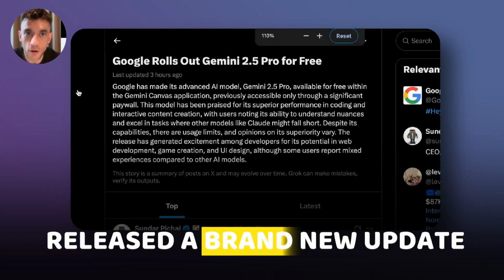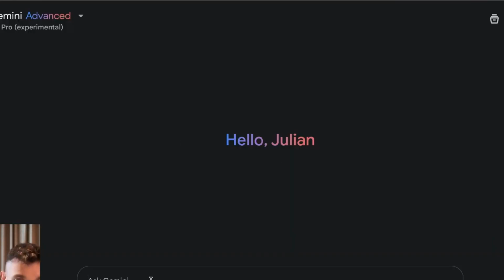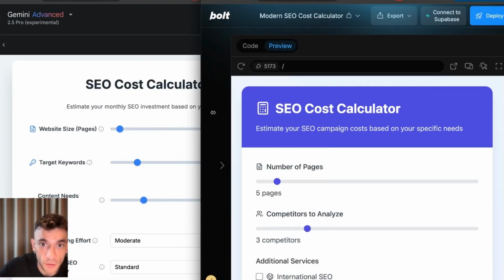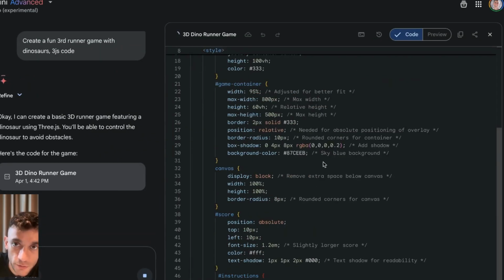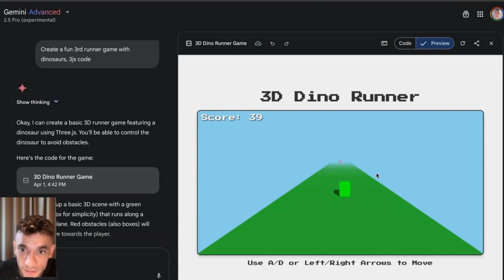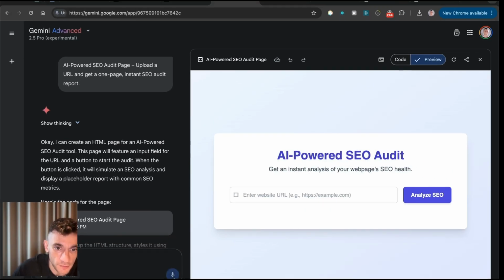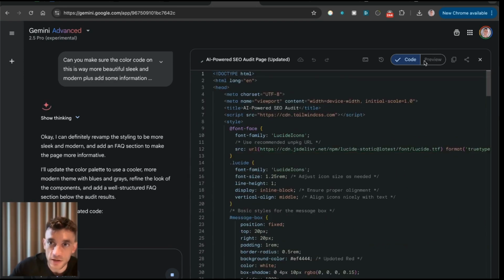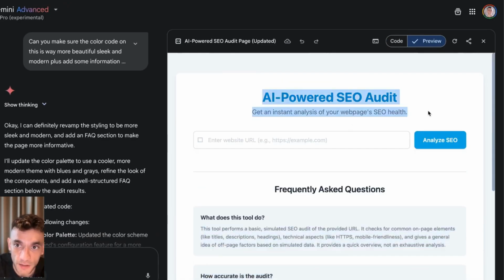NEW Gemini 2.5 Update is SHOCKING… (FREE!) 🤯